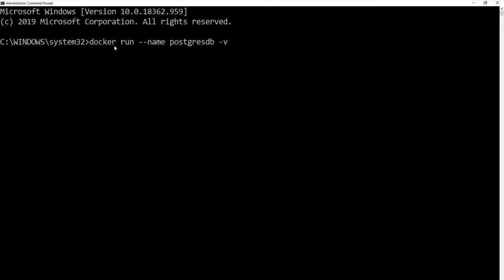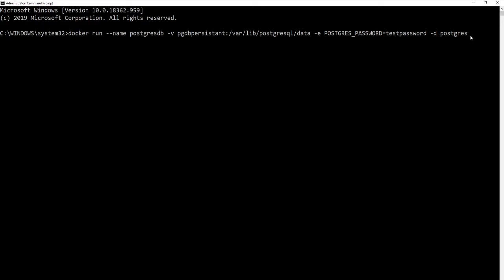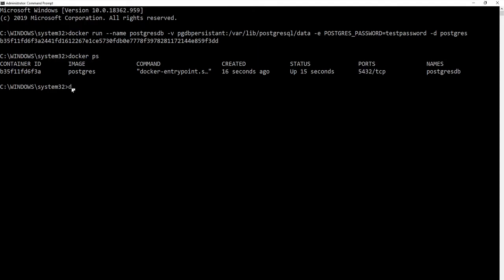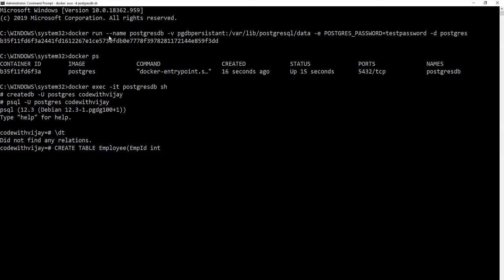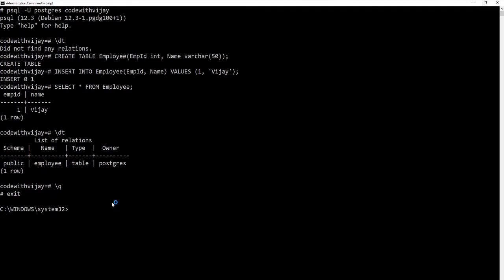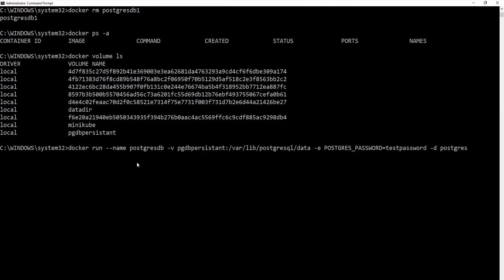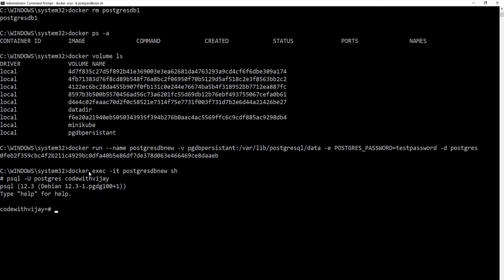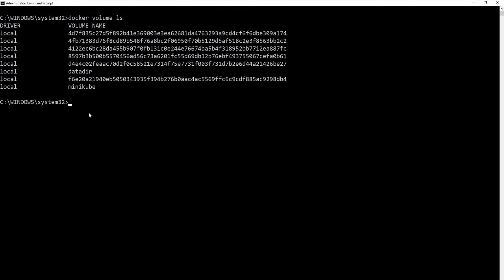Docker Volume Mounting (Hands-on)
By default, the data doesn’t persist when that container no longer exists, and it can be difficult to get the data out of the container if another process needs it. Volumes are the preferred mechanism for persisting data generated by and used by Docker containers.

The docker commands we have used in the lab for volume mapping are,

docker run --name postgresdb -v NAMEOFYOURVOLUME:/var/lib/postgresql/data -e POSTGRES_PASSWORD=YOURPASSWORD -d postgres

docker exec -it postgresdb sh

createdb -U postgres YOURDBNAME   //To Create a new DB

psql -U postgres YOURDBNAME   //To Connect to the DB

CREATE TABLE Employee (EmpId int, Name varchar(50));

\dt    //To list all tablesd

INSERT INTO Employee (EmpId, Name, Location) VALUES (1, 'Vijay', 'Netherlands');

\q   // To exit from DB

docker rm -f postgresdb  //To stop and remove the container forcefully

docker volume ls  //To see all volumes

docker run --name postgresdbnew -v NAMEOFYOURNEWVOLUME:/var/lib/postgresql/data -e POSTGRES_PASSWORD=YOURPASSWORD -d postgres

docker exec -it postgresdbnew sh

psql -U postgres YOURDBNAME

docker rm -f postgresdbnew  //To stop and remove the container forcefully

docker volume rm postgres-database   //To Remove the volume